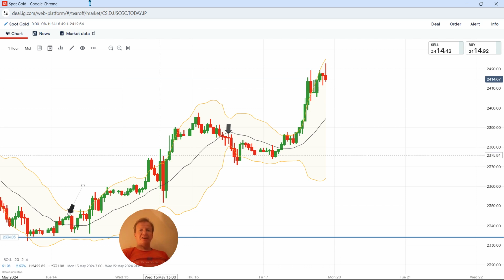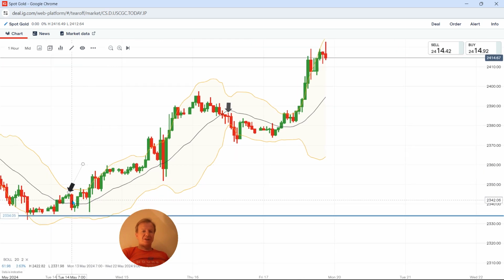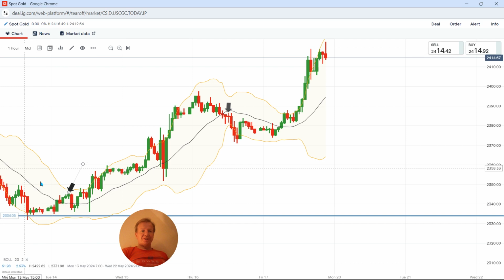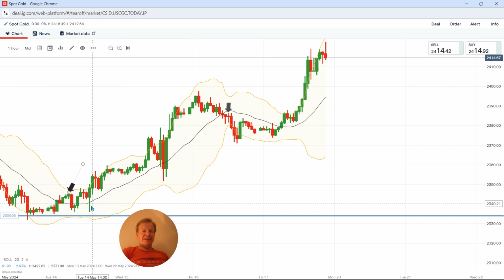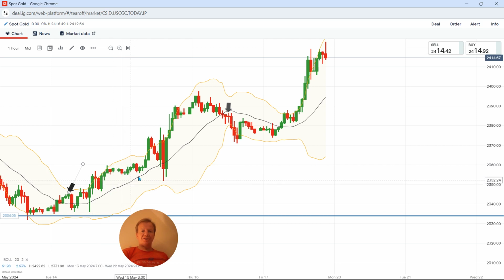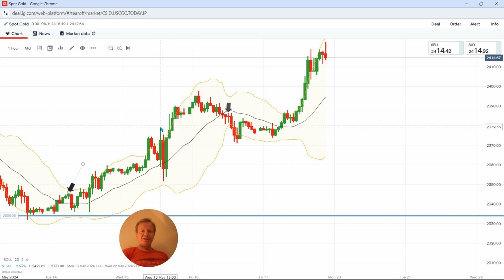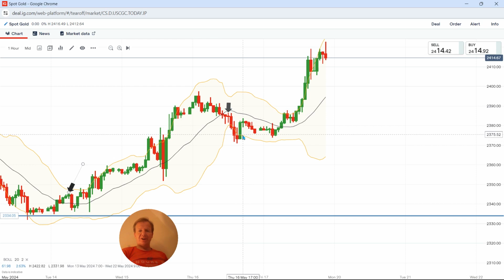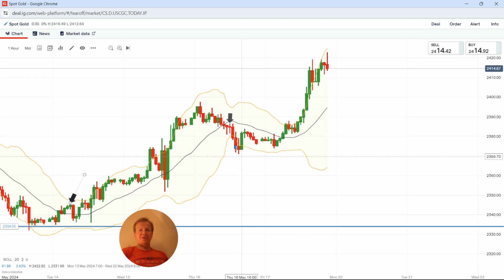The key to mastering gold trading revealed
Unlock the key to mastering gold trading with this revealing video. Learn about swing trading, spread betting, and more strategies to trade gold like a pro!
Gold is a key indicator to how traders and investors view the marketplace. It's often seen as a safe haven to invest in. Even if you don't trade gold it's always goood to keep an eye on it's price. However, trading gold can be profitable if you know what you are doing. Watch and learn.